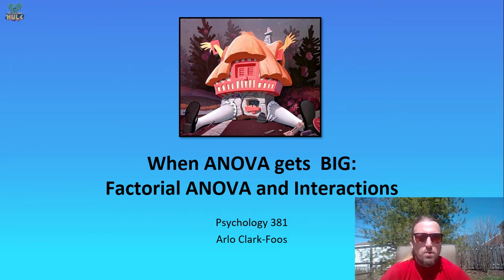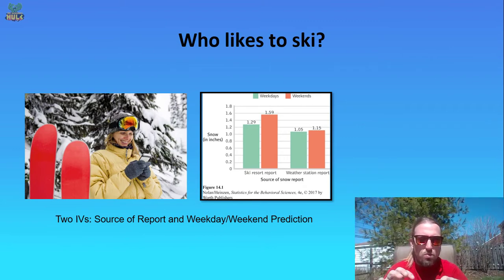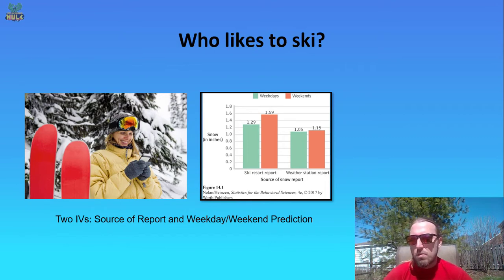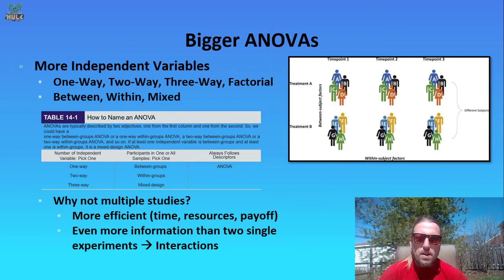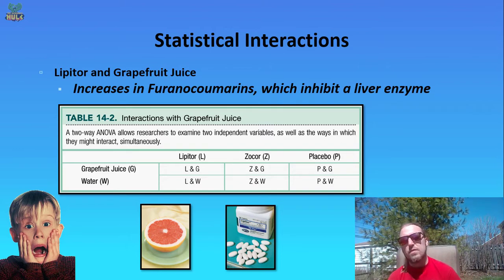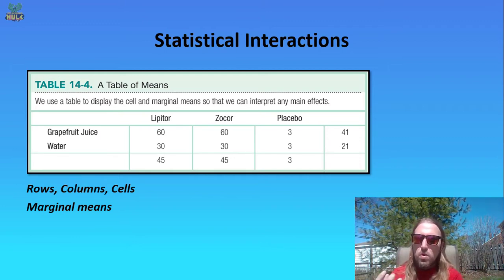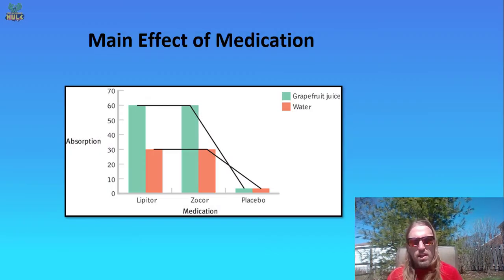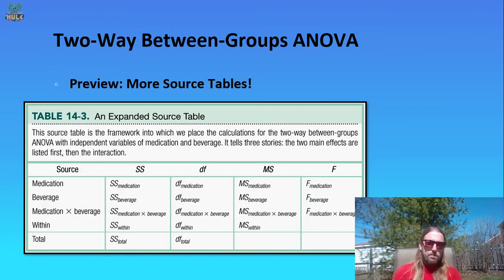Two Way ANOVA and Interactions (Part 1 of 2)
When we add more independent and dependent variables the ANOVA starts to expand to Two-Way ANOVA, Factorial ANOVA, MANOVA, ANCOVA..  I'm OVA it.  Sorry, terrible pun. More fine statistical jokes in this video introducing two-way ANOVA, mixed designs, and interactions.